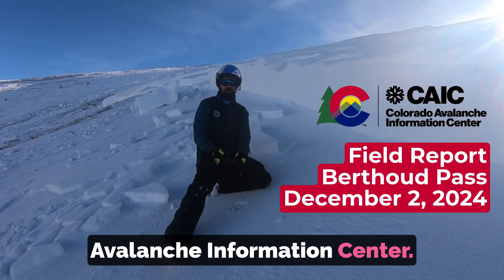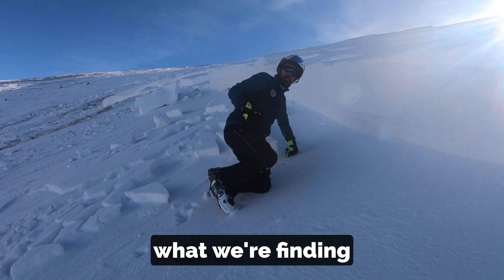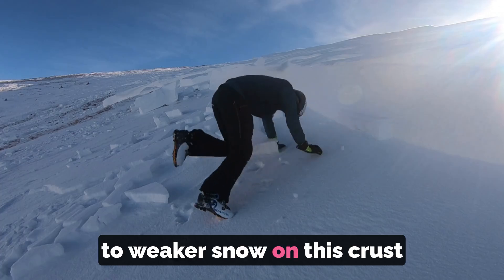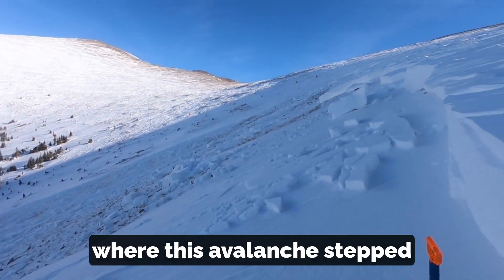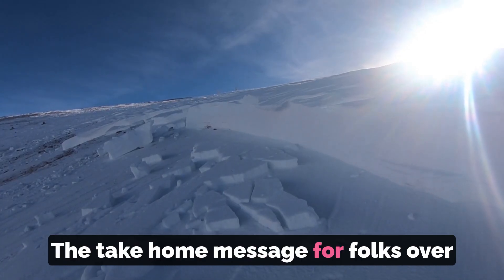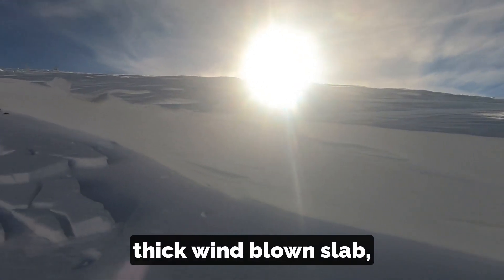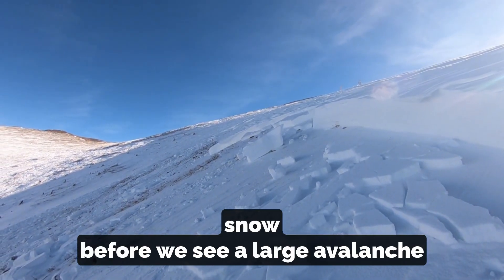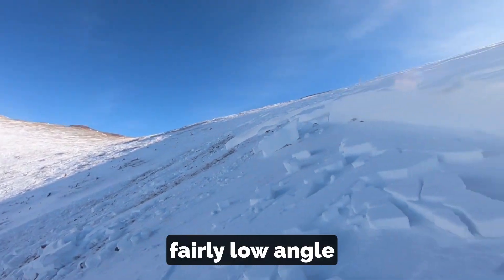December 2, 2024 - Conditions Update from Berthoud Pass area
Reports of shooting cracks and collapsing sounds in the snow are slowing down, but don’t let the lack of obvious instability signs lull you into a false sense of security. Observers are noting fewer avalanches, and they’re becoming harder to trigger. However, the recent storm created a deep, well-connected snowpack in many areas, increasing the potential for larger avalanches. You can still trigger avalanches large enough to bury or kill a person. Unless a slope already slid during the natural avalanche cycle, treat all steep slopes with a Persistent Slab avalanche problem as guilty.
➡️ Always check the latest avalanche forecast @ Colorado.gov/avalanche.